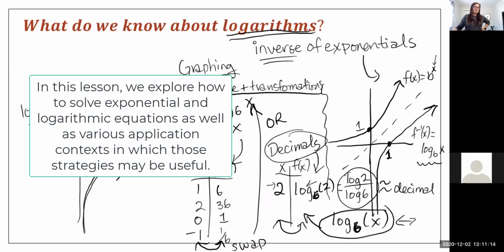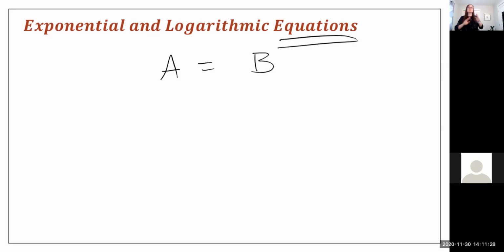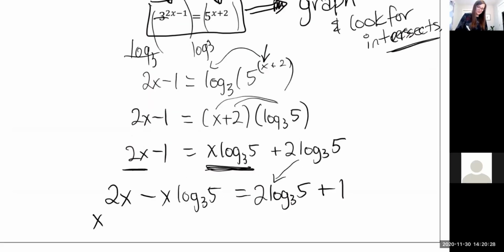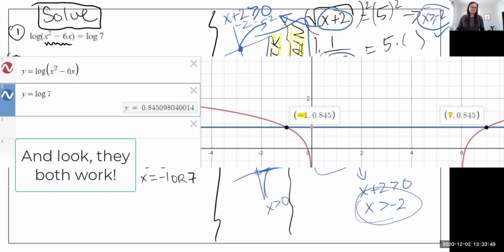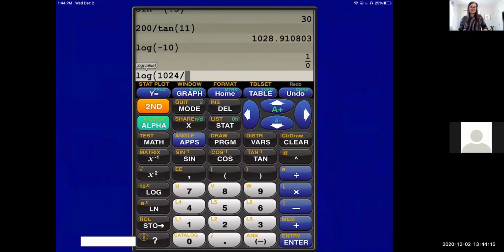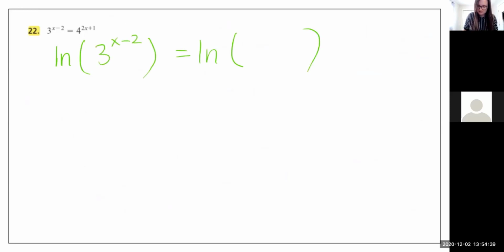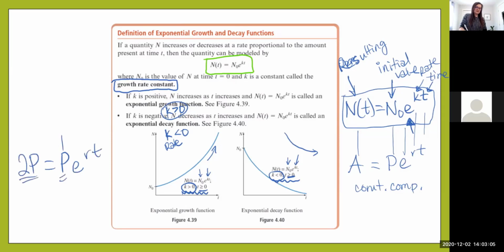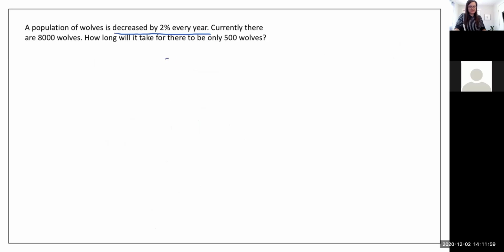Math 092 Module 5 Lesson 5 - Exponential and Logarithmic Equations and Applications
This is Math 092 Module 5 Lesson 5. It includes a recap of what we know about logarithms in this module so far and introduces strategies for solving exponential and logarithmic equations. It also shows some contexts in which these strategies can be useful. See the timestamps below to refer to specific parts of this lesson.

0:00 Summary of what we know about logarithms - change of base, graphing, etc. towards how it will help us solve equations that involve logarithms
3:40 Summary of logarithm properties from previous lesson that will help in solving equations
5:45 Solving equations introduction
8:32 Example 1 - Solving an exponential equation with a logarithm
11:00 Example 2 - Solving a logarithmic equation with an exponential
12:02 Example 3 - Solving an exponential equation with different bases (challenging)
13:44 Example 4 - Solving a logarithmic equation that requires simplifying with logarithm laws first
14:25 Reminder to always check domain in equations involving logarithms
18:13 Example 5 - Solving a logarithmic equation that reduces to a factorable quadratic equation
19:18 Example 6 - Solving a logarithmic equation that requires simplifying first and results in a non-factorable quadratic equation
22:31 Short summary of approaches for solving equations with logarithms
23:24 Example 7 - Solving an exponential equation
27:06 Examples 8 & 9 - Two more practice examples for solving exponential equations, with the second one done in a few ways
31:25 Example 10 - Solving another example of an exponential equation with different bases with the use of ln
34:23 Examples of application examples for logarithms in contexts of exponential growth and decay